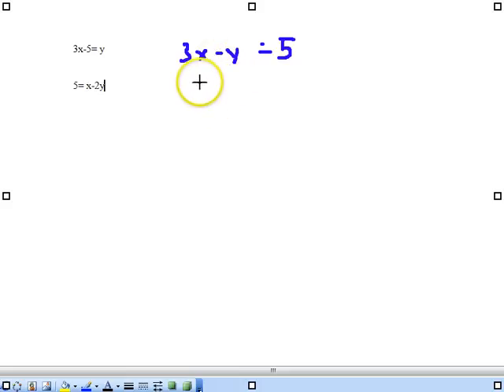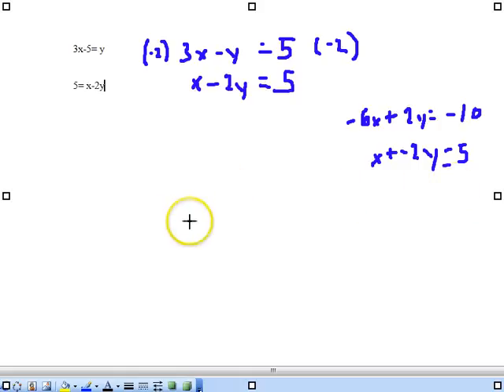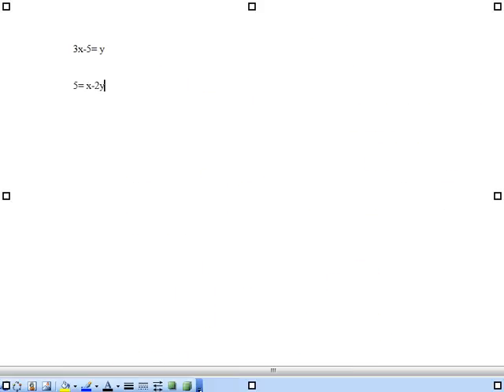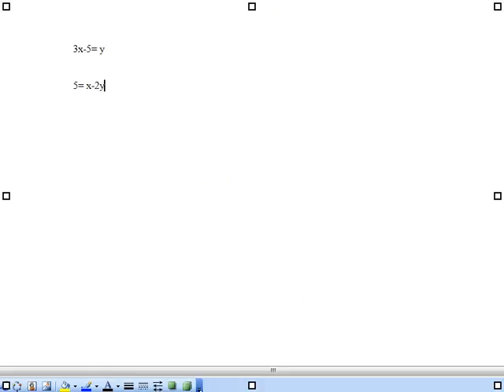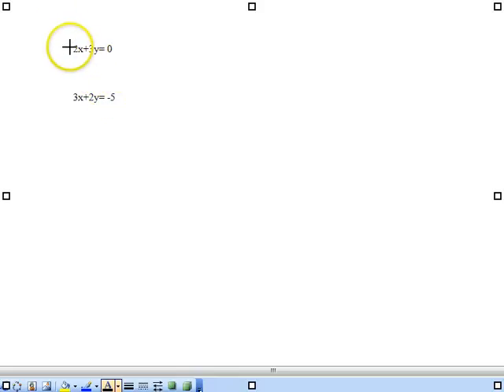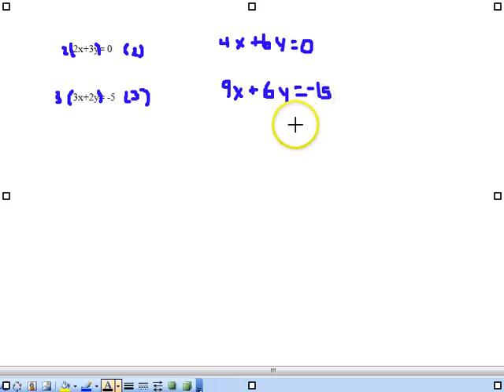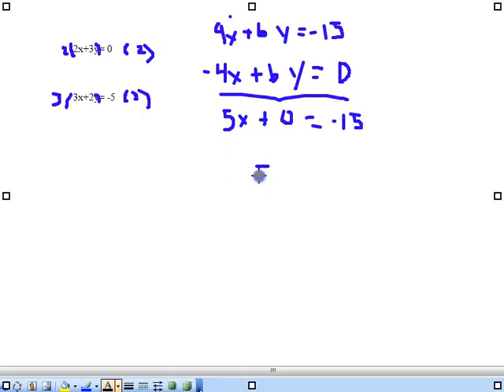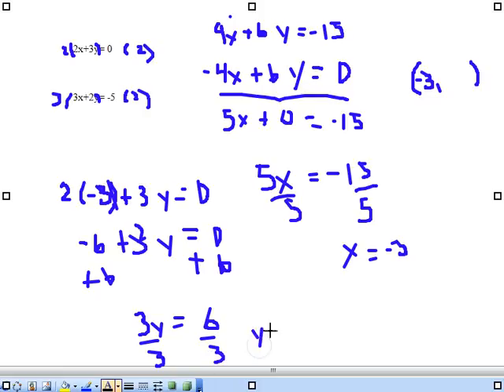Chapter 8 Lesson 5